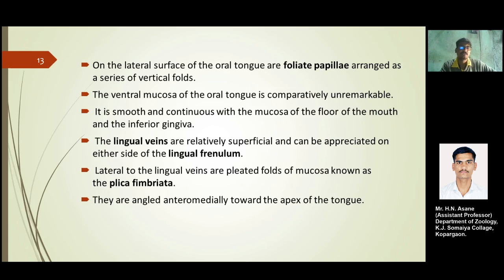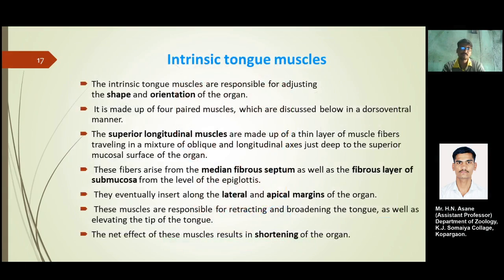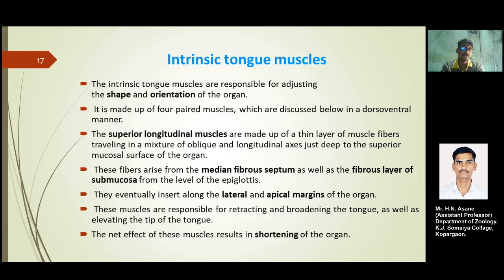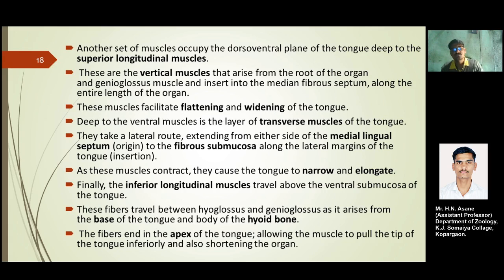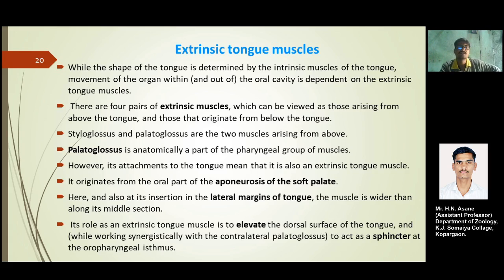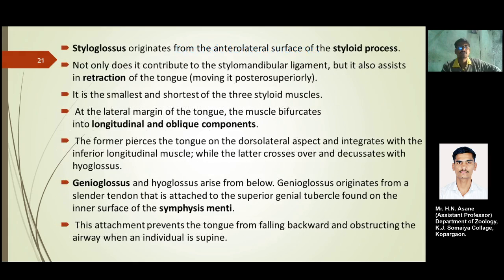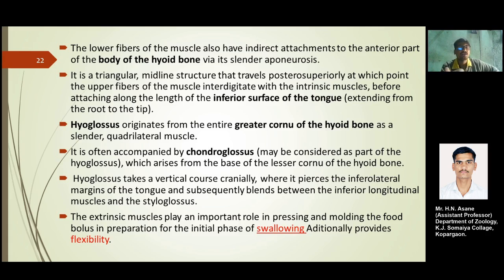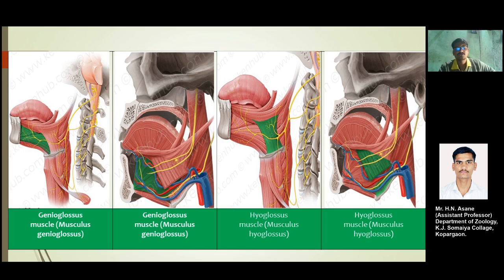Lec_21 HISTOLOGY _3.3_Tongue_Part-03.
Chapter 03 Histological Structures of Organs.

*-Muscles of the Tongue.